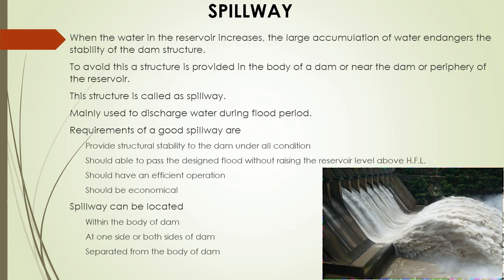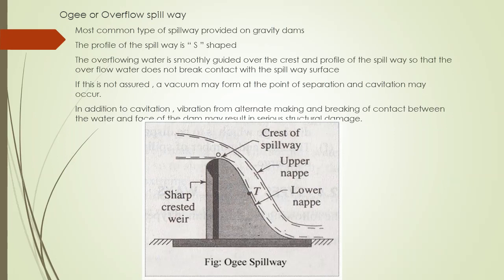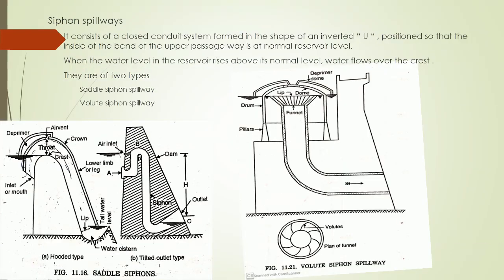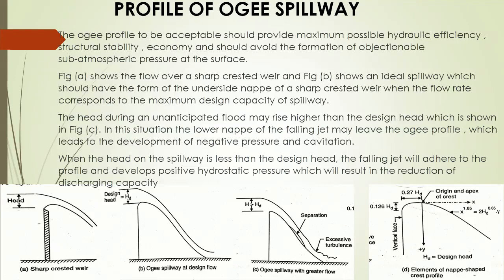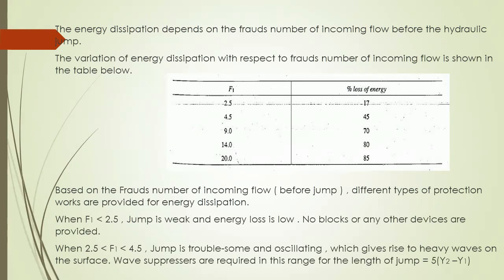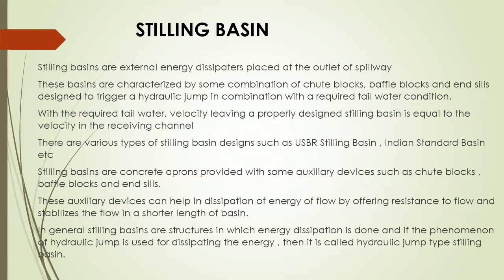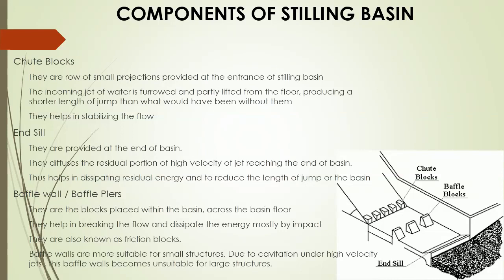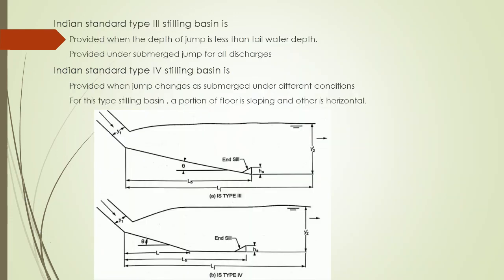SPILLWAY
-- Basic ideas about spillway
-- Types of spillway
-- Profile of ogee type spillway
-- Energy dissipation below spillway
-- Stilling basins and its types